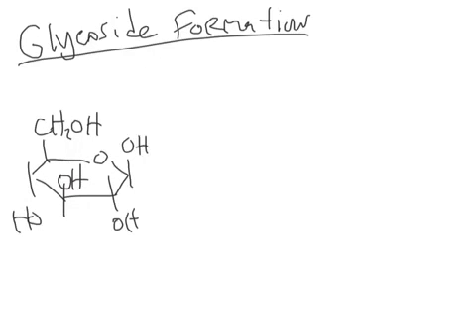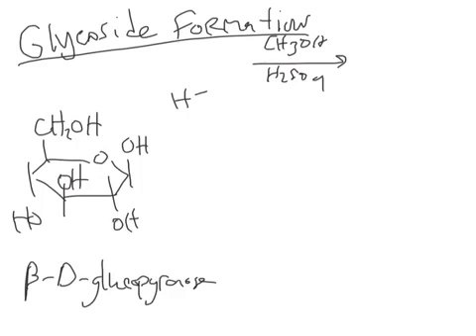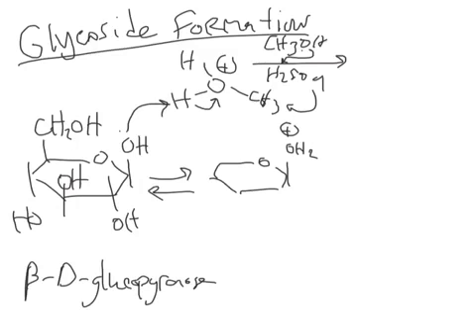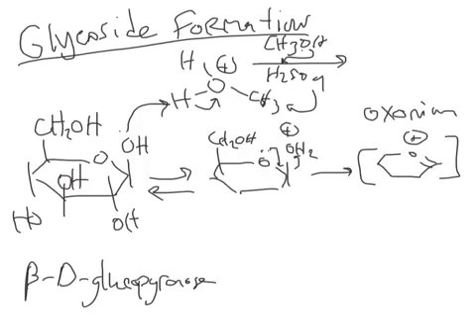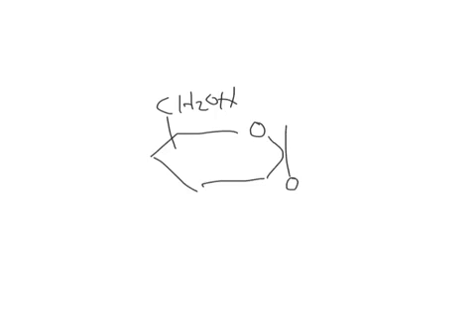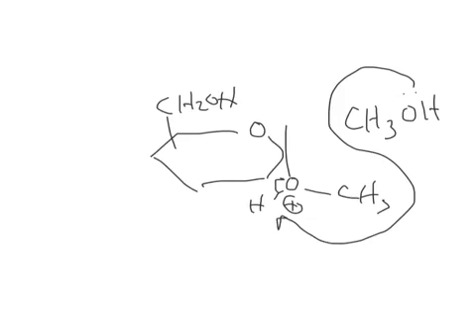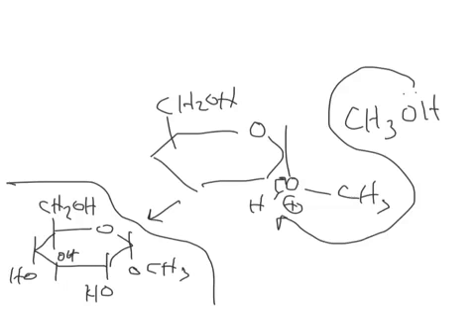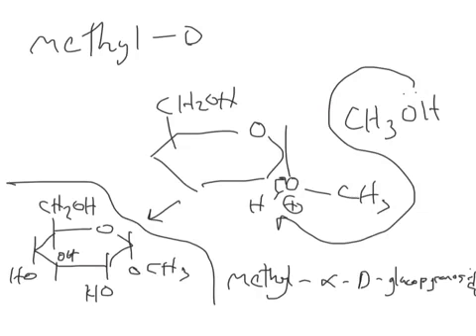CHEM 407 - Carbohydrate Chemistry - Methyl Glycoside Formation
Acid-Catalyzed glycoside formation